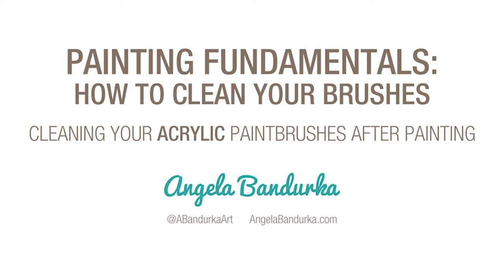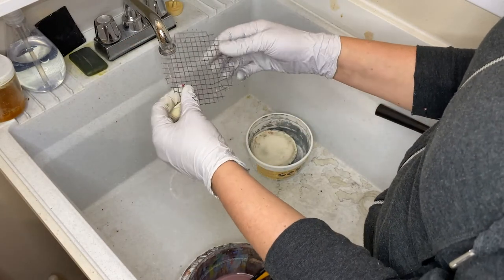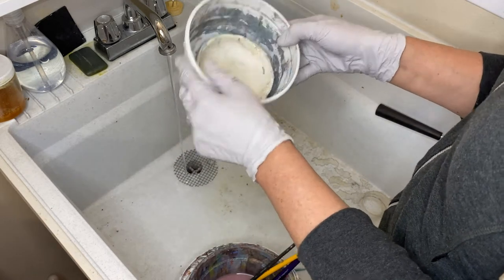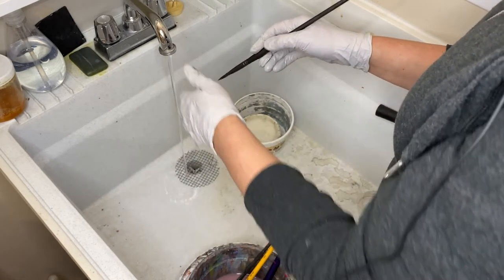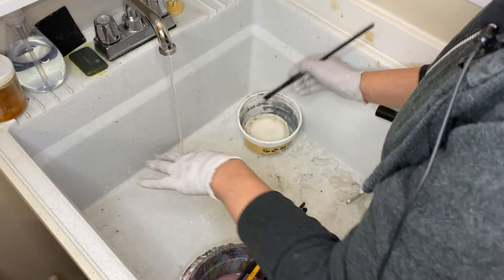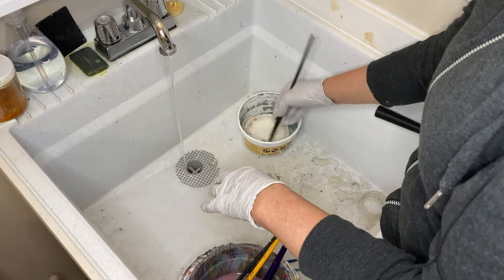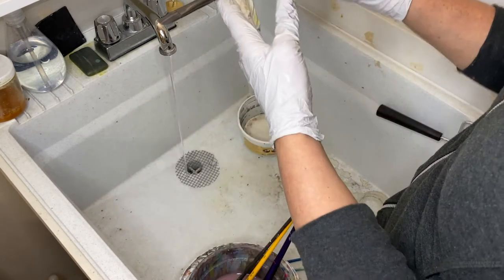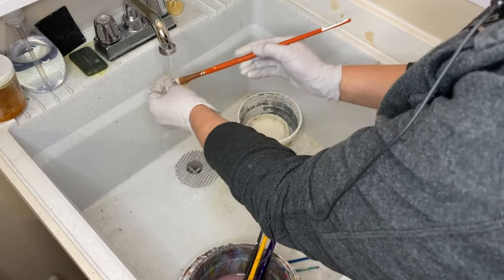How to Clean Your Acrylic Paintbrushes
After EVERY acrylic painting session, I clean my brushes. Since acrylic paint is a fast-drying, permanent paint, if I don't clean my brushes after each session, they harden and break more easily the next time I use them. I make it a point to factor in about 10-15 minutes at the end of each painting session to clean my brushes (longer for oil brushes). Taking care of my tools makes for better cost efficiency and better paintings overall!